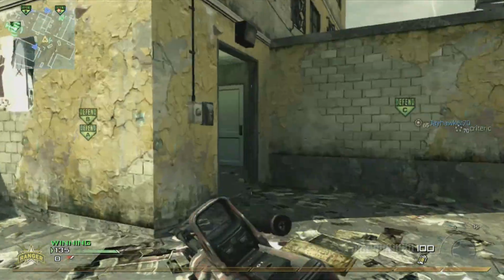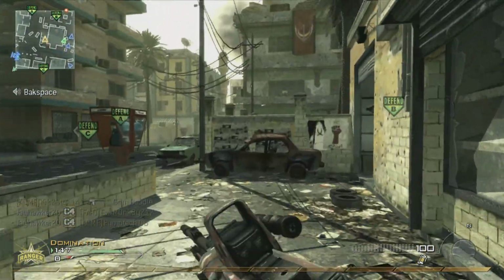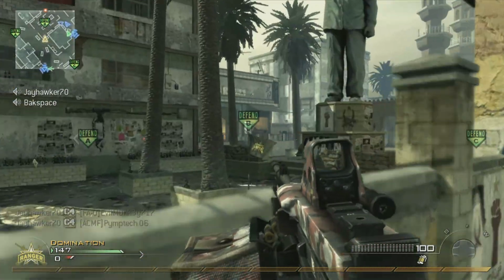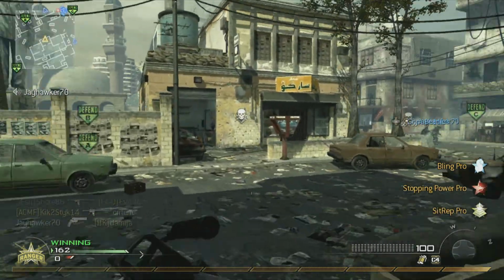MW2 Domination Shutout on Strike w/ Commentary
First shutout we managed since I got my capture card and first game back on Strike.

The C flag can't be captured from in the building or behind the wall in the alley or on the stairs now that its been moved. They opened a door from the alley into the laundry room too. Given how it was relatively easy to deal with someone holding the point against you in any of those spots (if you knew about them) it doesn't seem like just getting rid of them is a big change. Making it more exposed cuts both ways. And now no one gets dedicated to just sitting in a corner and hiding. Its still the spawn trap that really makes it all work.

Maybe it helps when the teams aren't stacked.